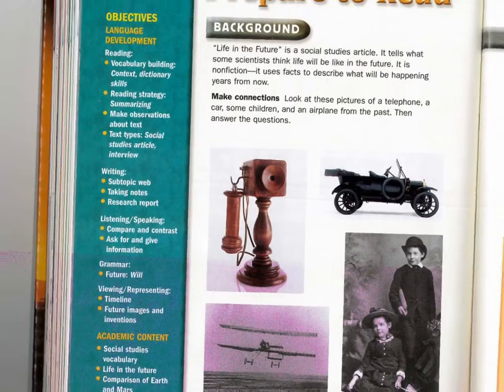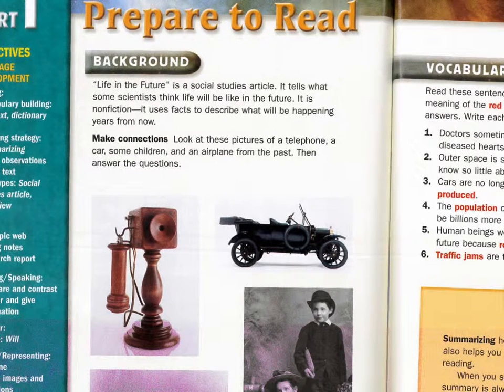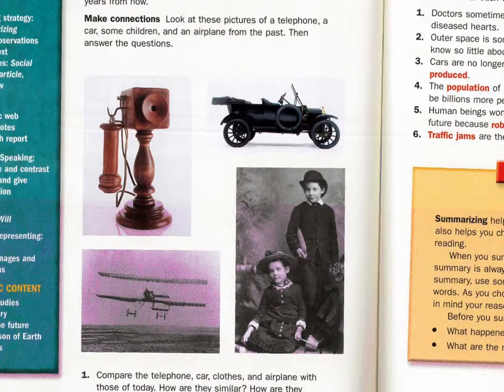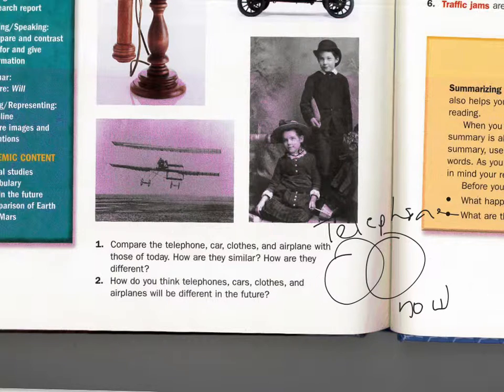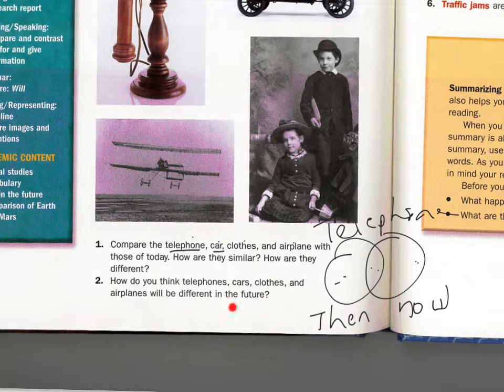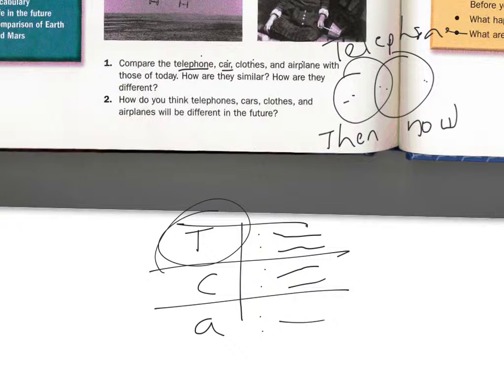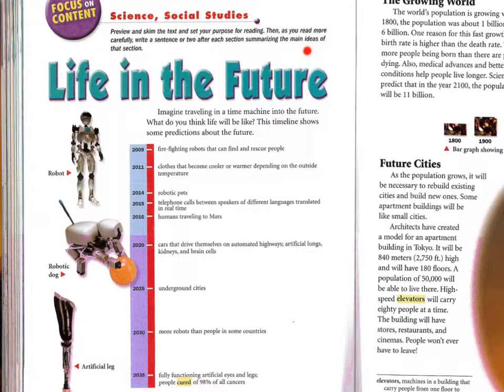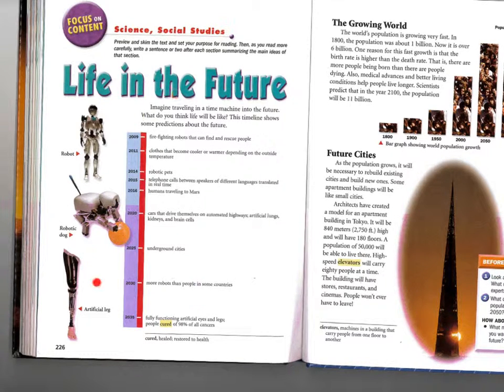ssa textbook unit 6 life in the future